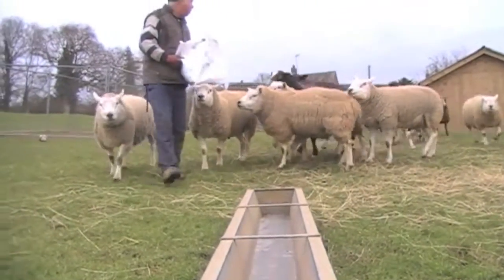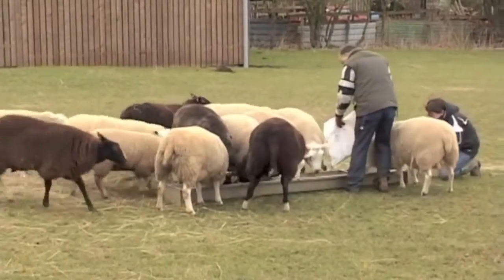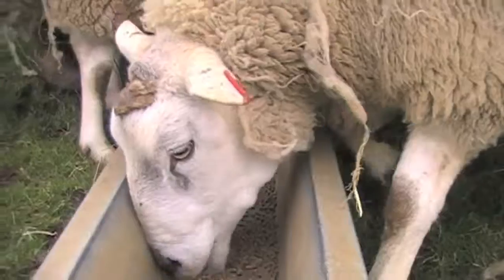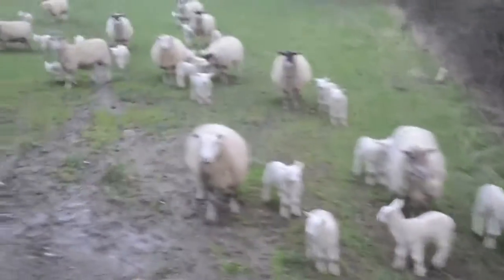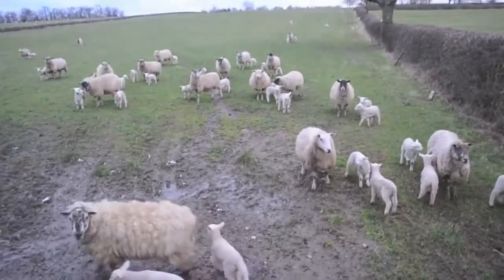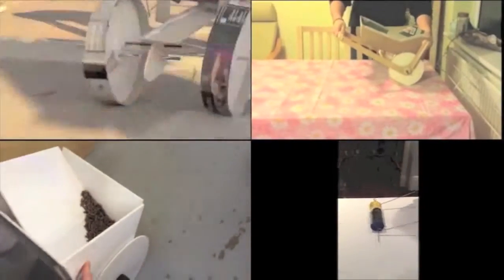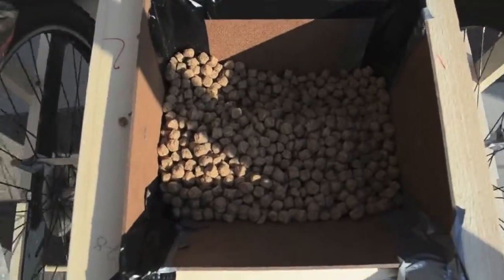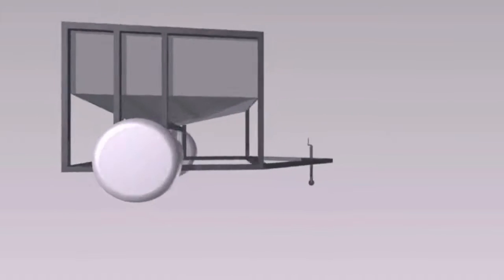Sheep Snacker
Follow this team of Fixperts from Brunel University as they devise a better way for farmer Craig to feed his flock of sheep.

Fixperts: Dom Harker, Adam Jouques, Amy Langton, Jeavan Tagger, Rachel Tinkler & Dan Towns
Fix Partner: Craig Langton